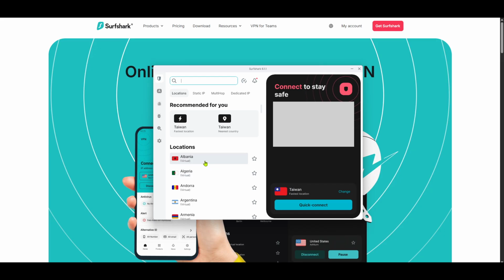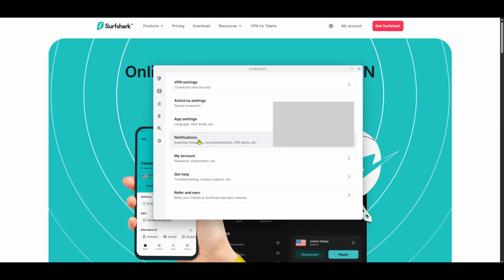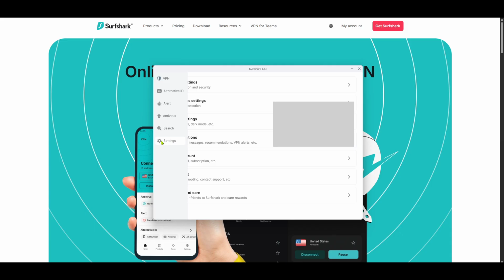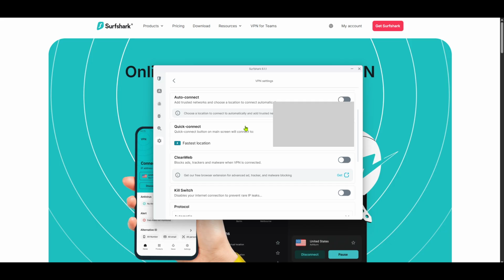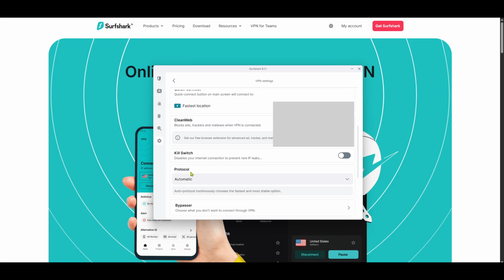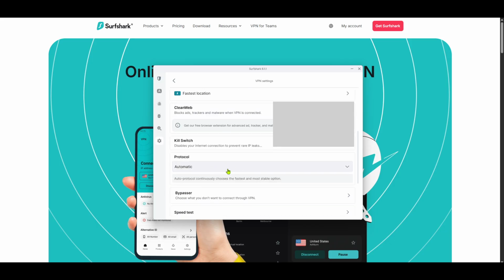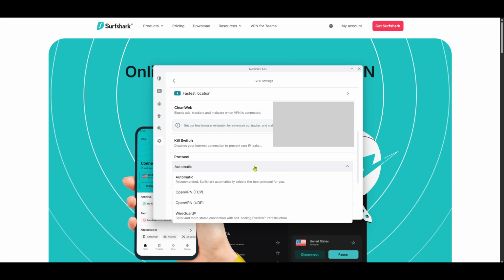How To Fix Surfshark Proxy Connection Error [2025 Guide]